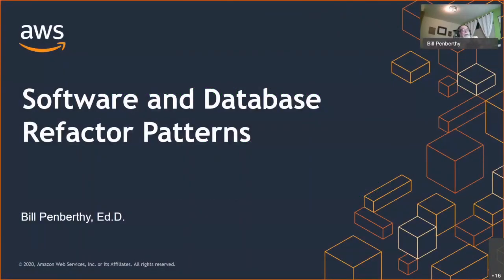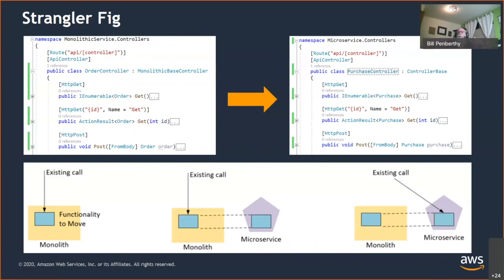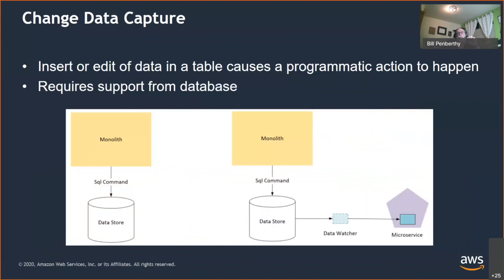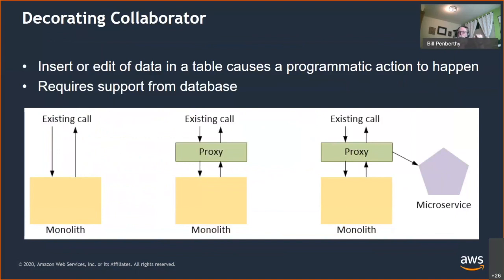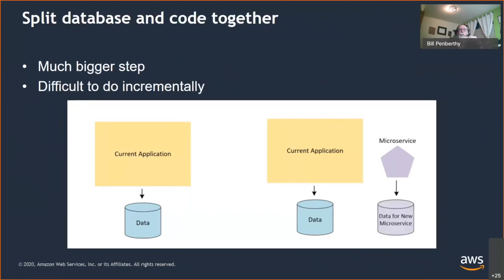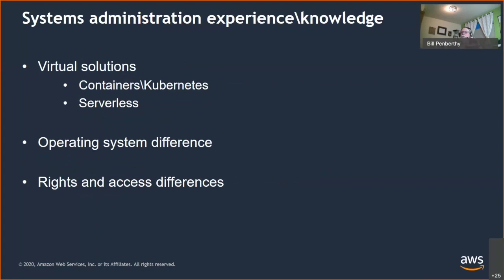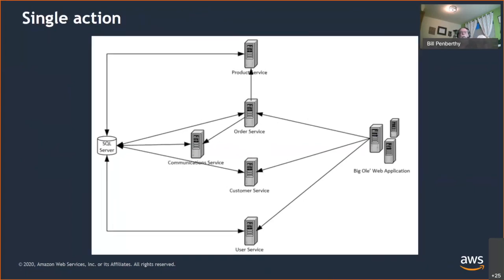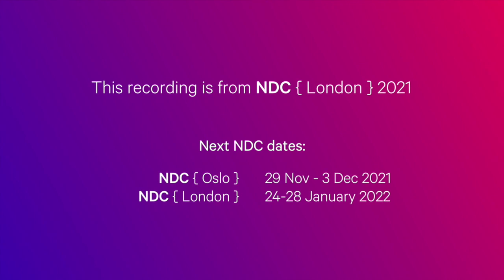Software and Database Refactor Patterns - Bill Penberthy - NDC London 2021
Many of us are working on enhancing and maintaining systems that have some longevity. Changing these systems in any meaningful manner is dangerous. I learned during my years as a consultant that one of the most common problems that companies have when trying to revitalize applications is understanding where to start. In this session we will talk about various software and database refactor patterns that are designed to limit that danger, ensure forethought and planning around any major refactoring efforts, and give confidence around the likelihood of success for a refactoring.

We will talk about various reasons for refactoring an application and discuss those patterns commonly used to support that refactor. As part of this discussion we will also talk about external factors, such as team size and experience, can affect the success around various pattern implementations.